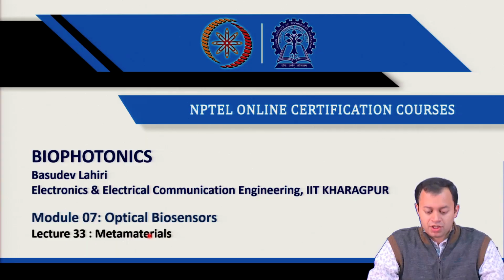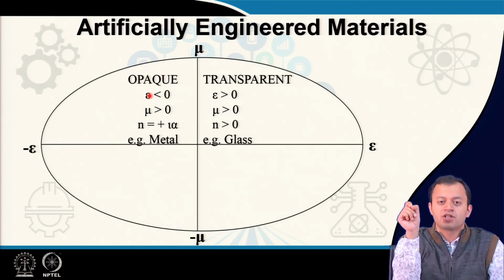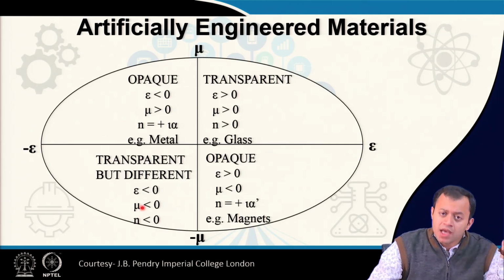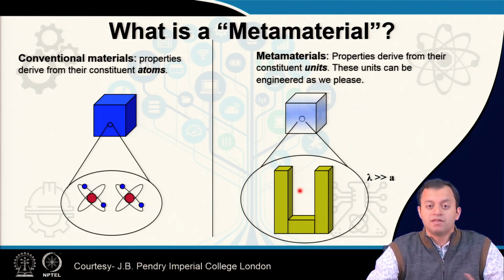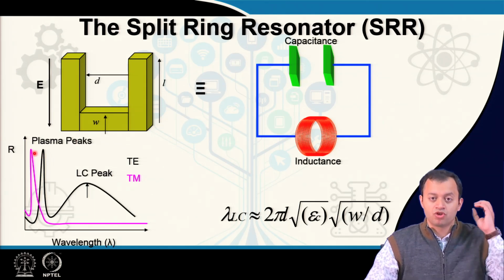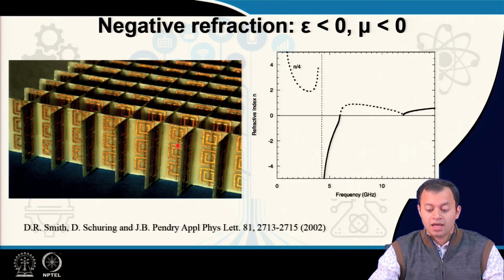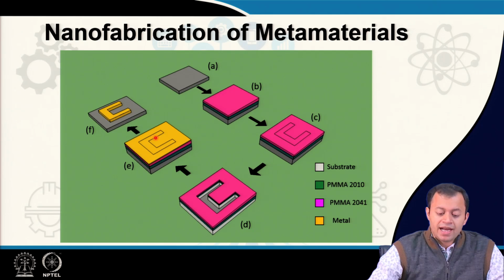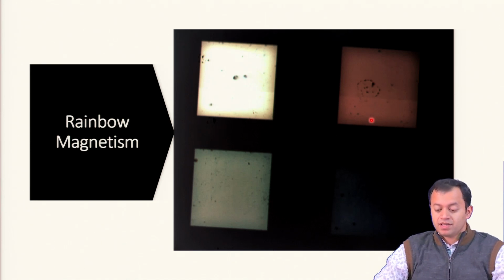Lecture -33. Metamaterials.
Topic - Metamaterials. Theoretical illustration of Negative Refraction. Artificially Engineered Materials. What is a Metamaterial? The Split Ring Resonator (SRR). Negative refraction. Why Metamaterials. Nanofabrication of Metamaterials. Typical response of a Metamaterials. Magnetic Response at Visible Frequencies. Rainbow magnetism.